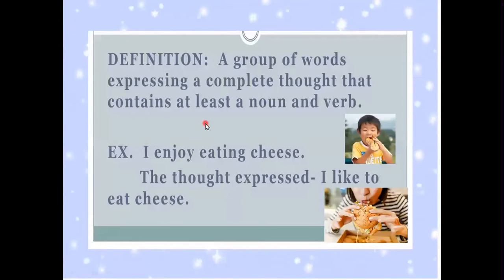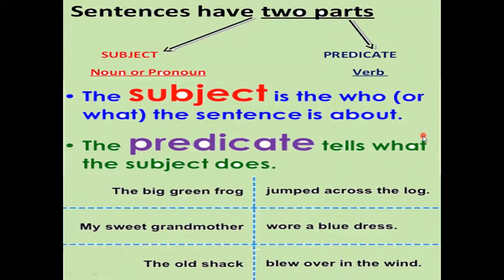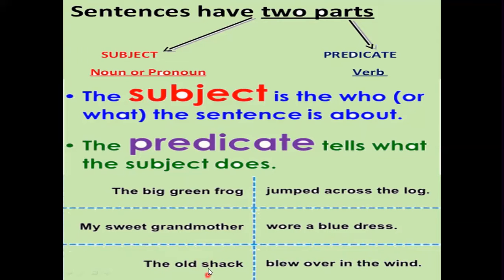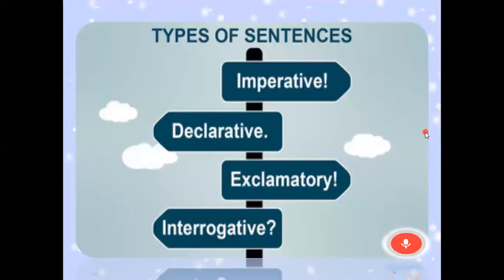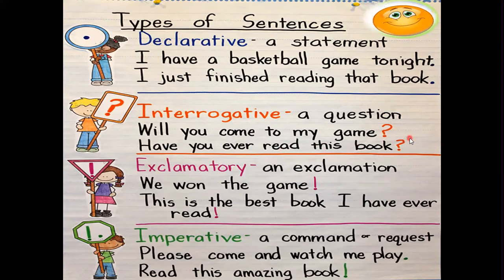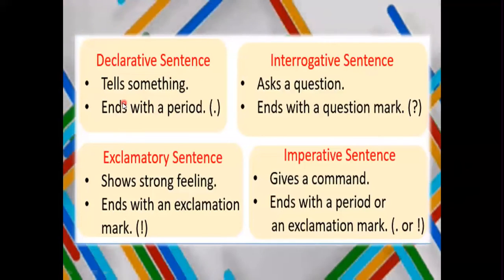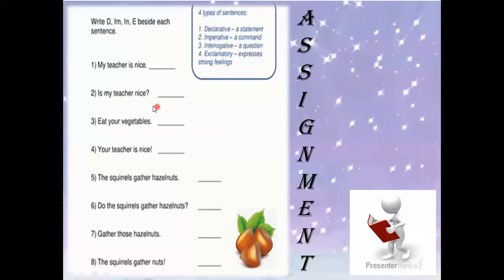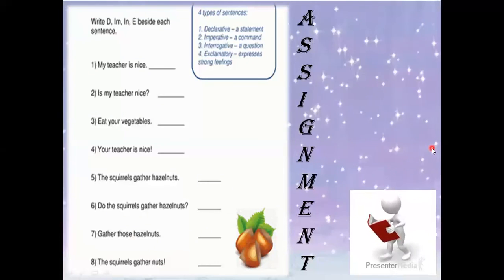Grade 6, English Sentences and it's types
Grade 6,
English

Unit 19 and 20
Sentences and it's types
The four different kinds of sentences in English — declarative, interrogative, imperative, and exclamatory — allow us to express ourselves clearly. Using a variety of sentences in your writing will add interest and help you get your ideas across effectively.